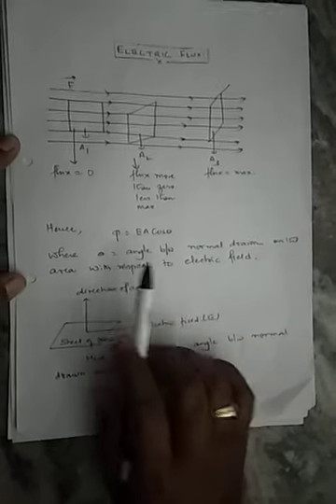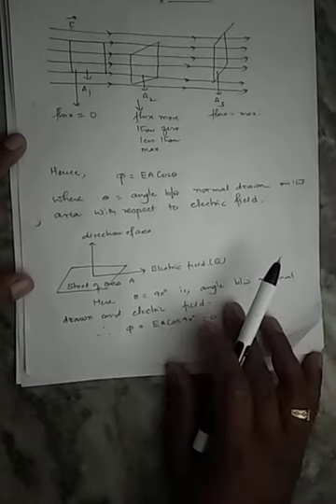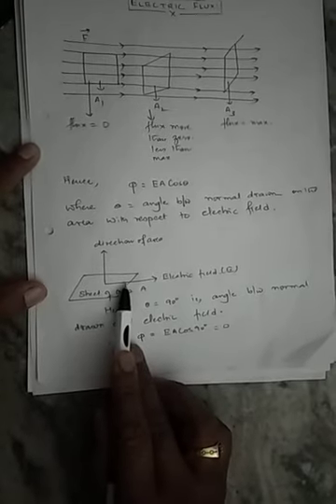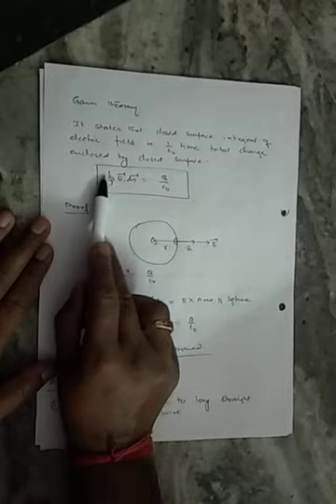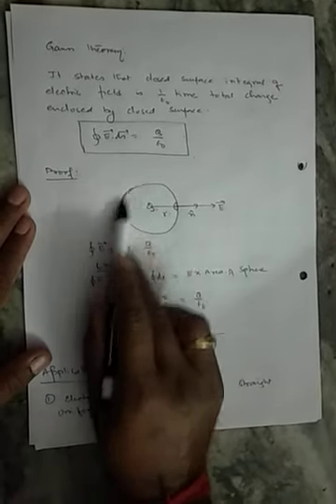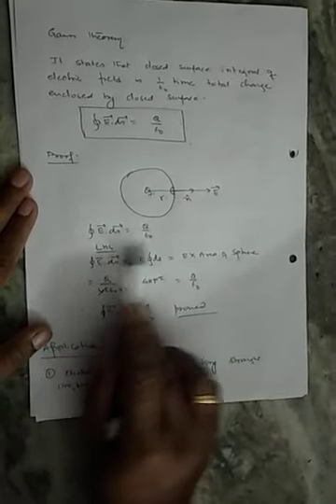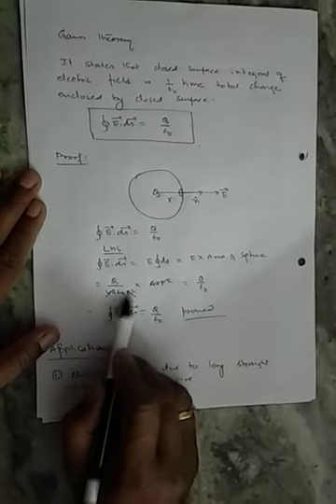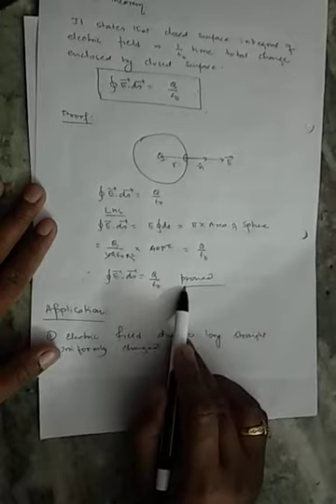Electric flux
Gauss theorem